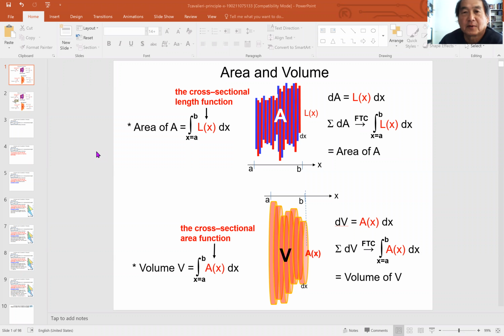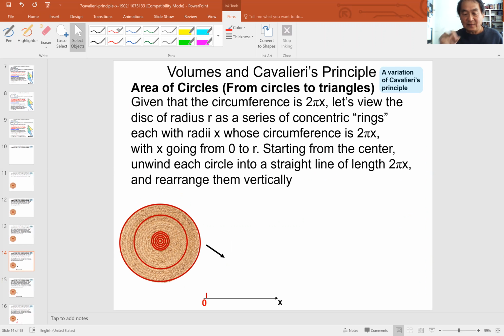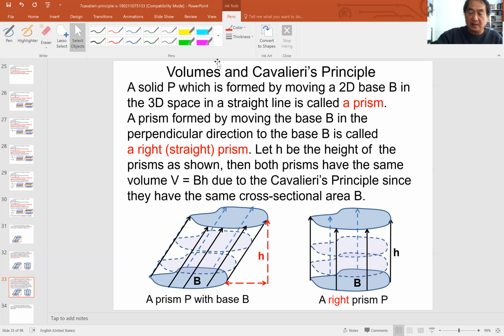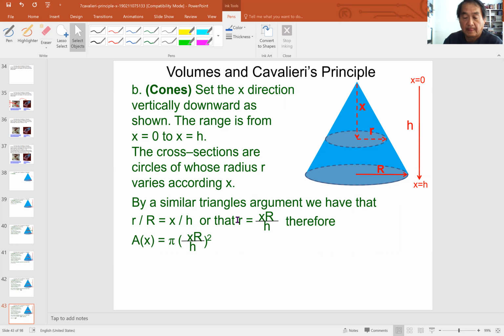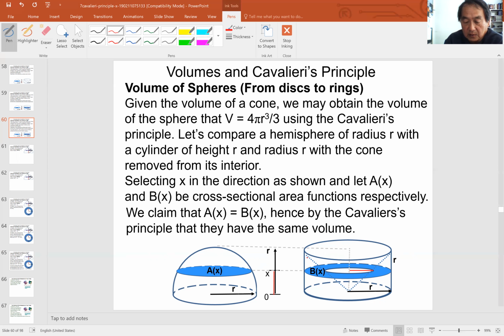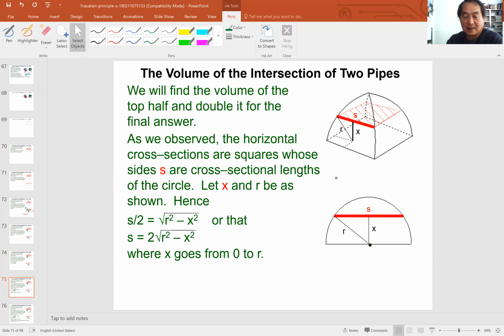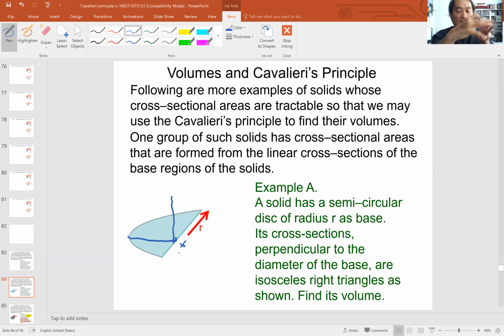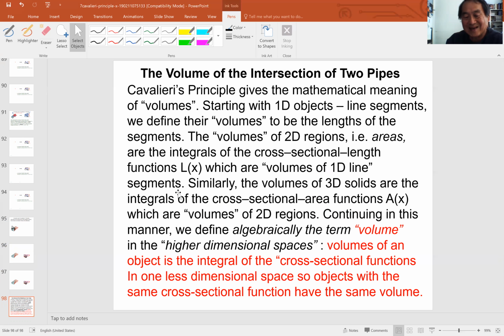7 Cavalieri's principle